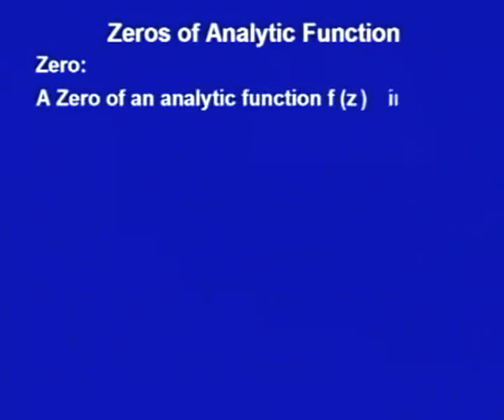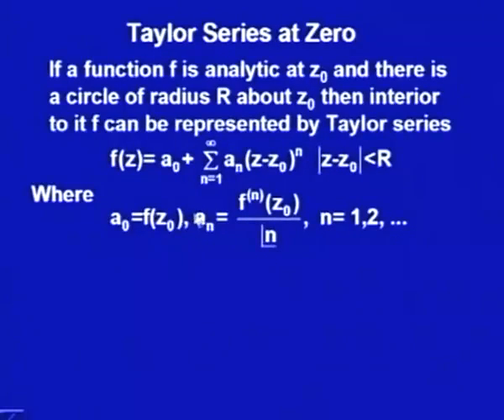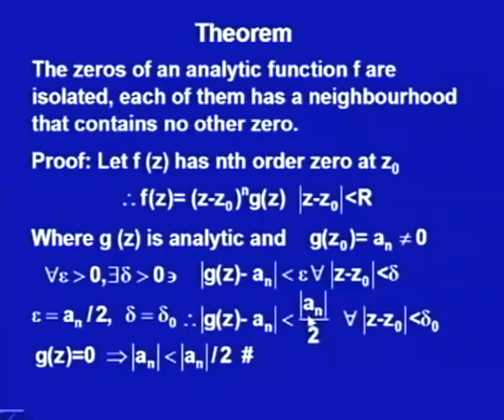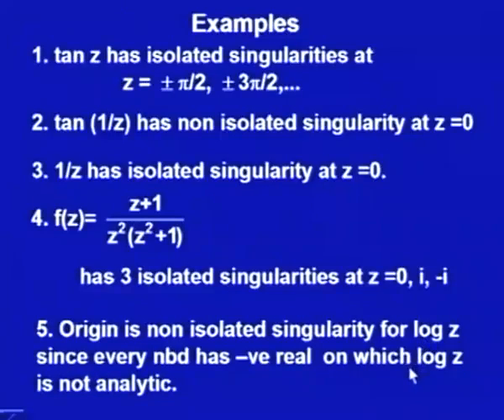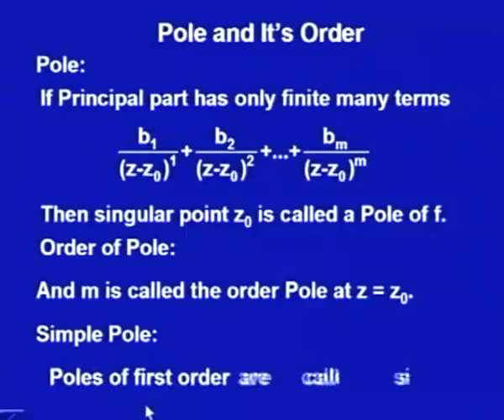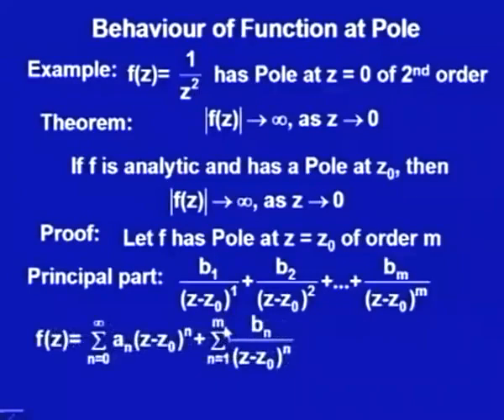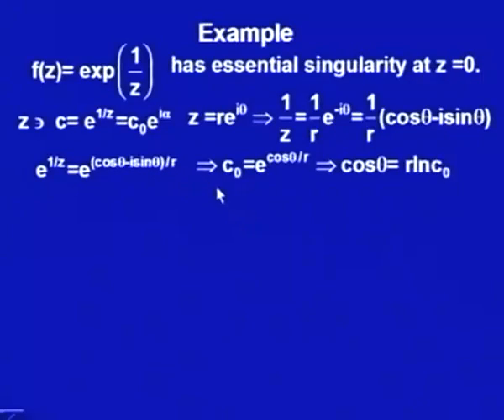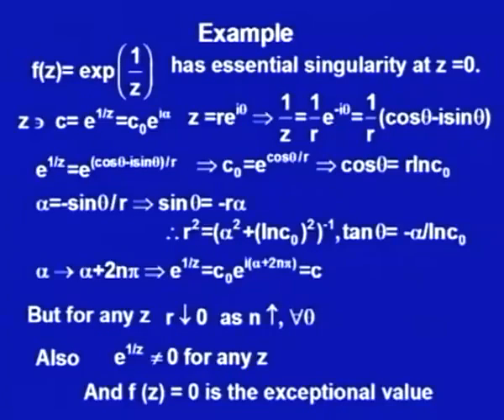Zeroes Singularities Poles